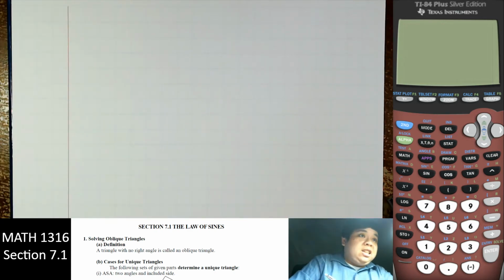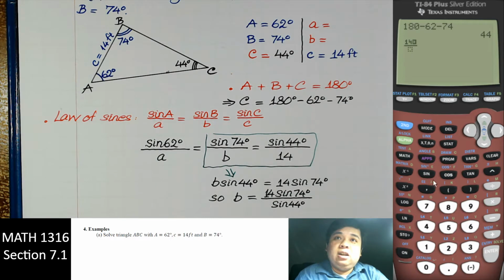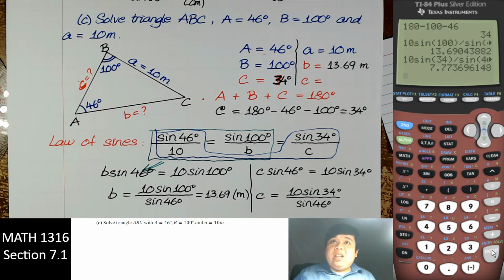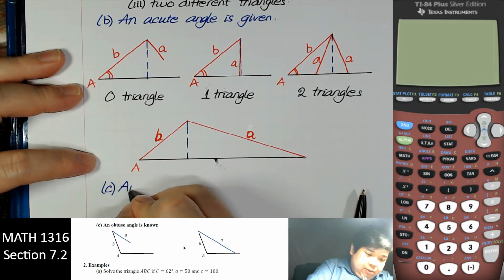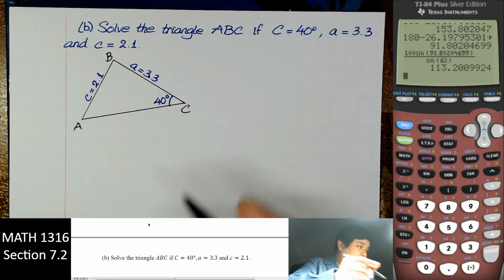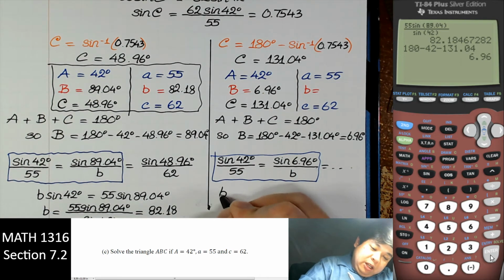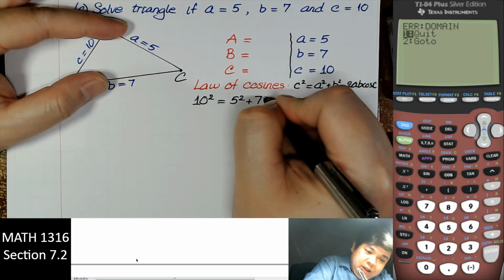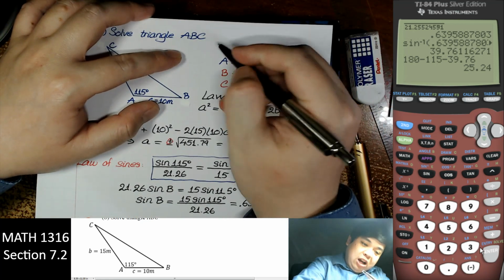Trigonometry - Day 13